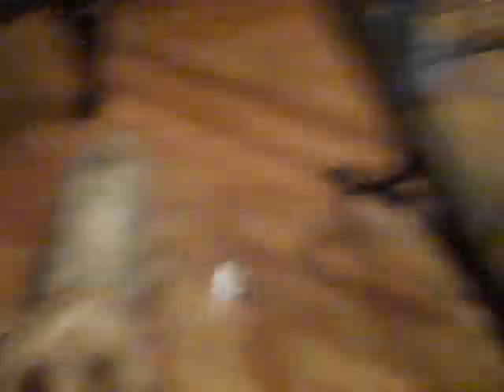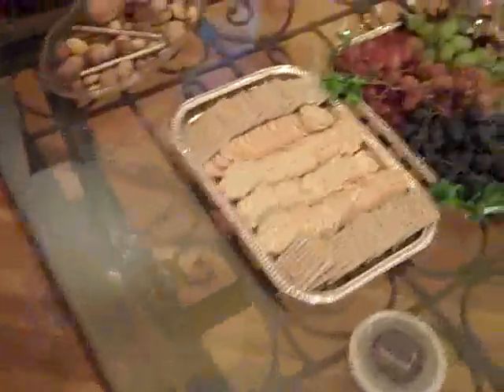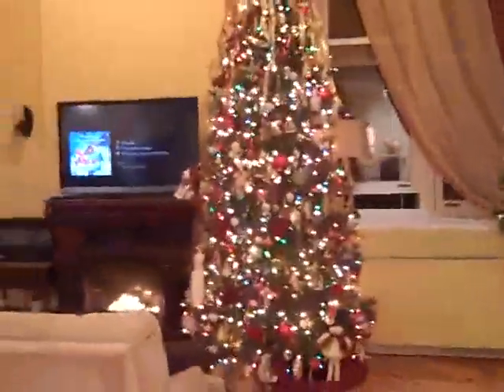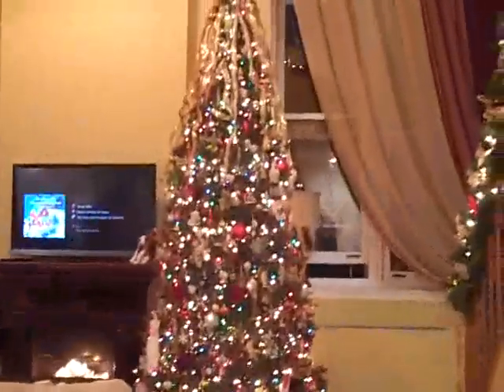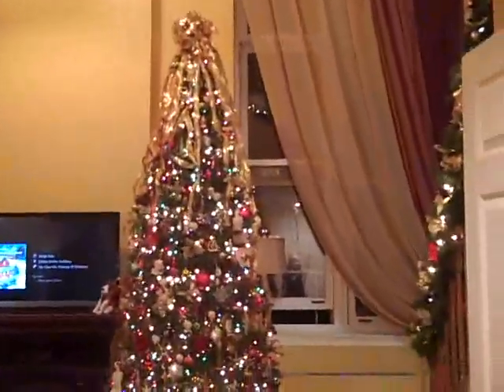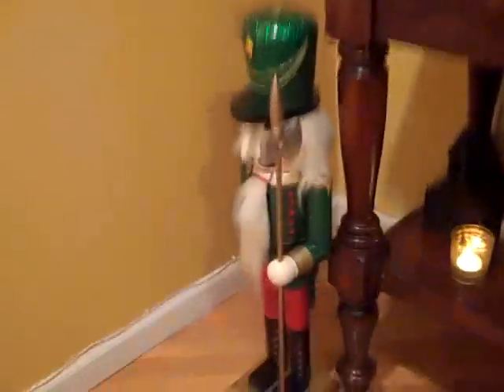Video 33 Christmas at Louisa's 2010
Recorded on December 5, 2010 using a Flip Video camcorder.diner party dec 17 2010